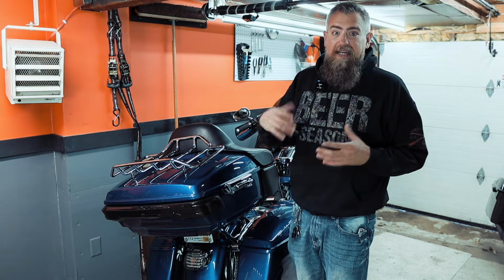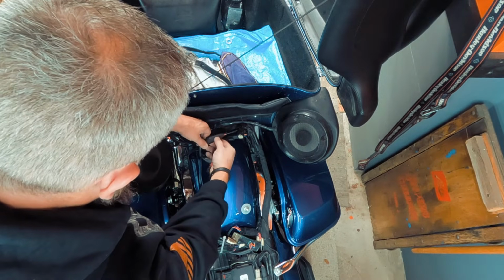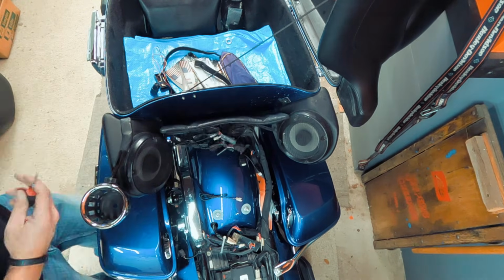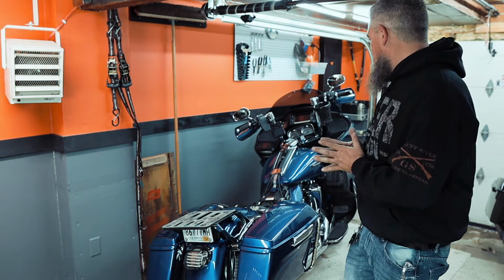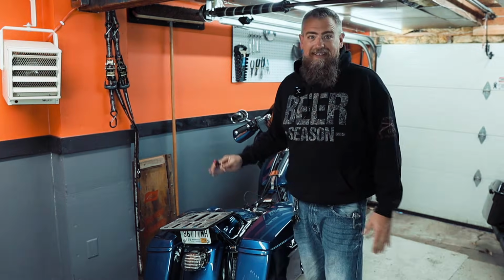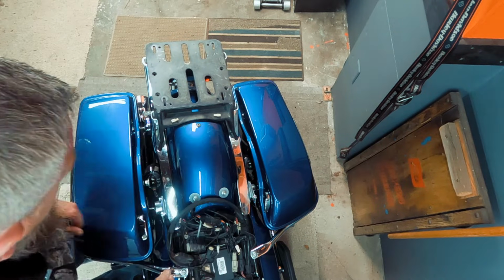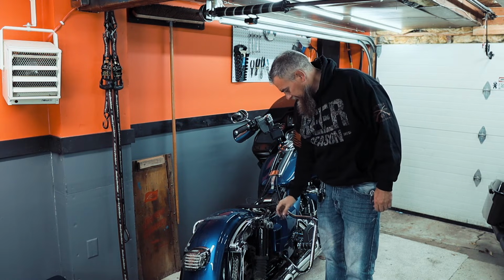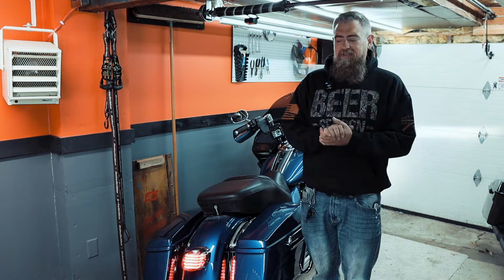How To Remove the Tour Pack on a HARLEY DAVIDSON 14+ | Road Glide Refresh Project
Tour Pack removal on 2014 to current Harley Davidson Touring Models
or tap the Join button below the video.

📍 Check out the Touring Midwest Merch Bundle, you get a limited edition TM Tubular Bandana, TM Patch and a TM Sticker

Motovlog Setup:
Second Camera
Mic Adapter

Other Gear-
Wireless Mic
Best GoPro Mount EVER

I am Drew and this is my Youtube channel Touring Midwest, My goal is to Encourage, Influence, Impact and Inspire you to live your life to the fullest, Get that Motorcycle, Tour the Country, Camp and work on your own Bike. You can do it, I will help!
On this channel I highlight the Midwest from a Bikers perspective, so whether your into Motorcycles or you just want to know where to find the BEST Burgers, Brews and Things to Do and See in the area than you are in the right place. I offer plenty of motorcycle related content, product and gear reviews, install tutorial videos and much, much more.

Brands Can Reach Out Via:
Phone:
(612)405-DREW (3739)